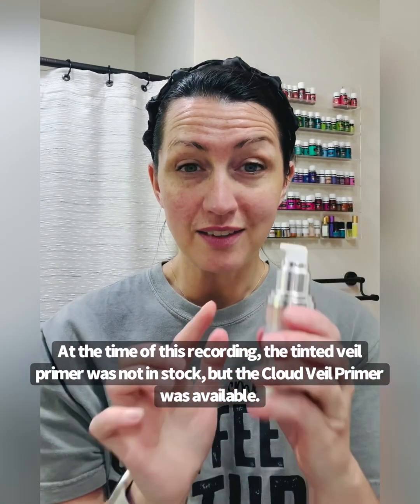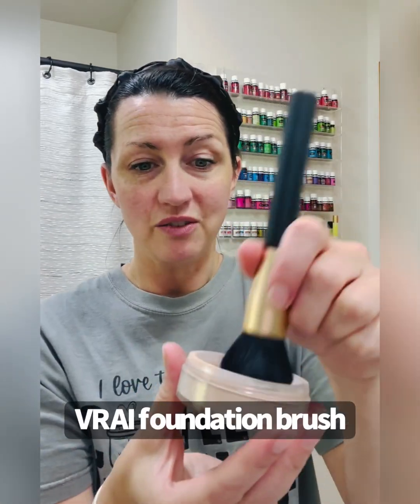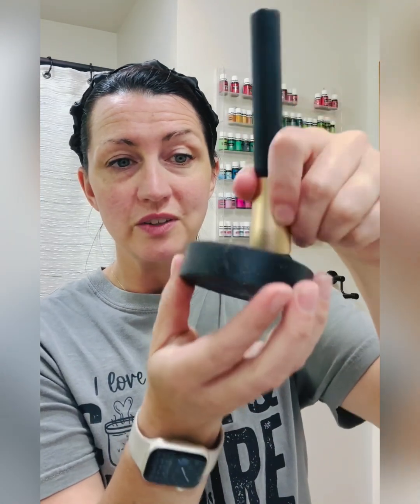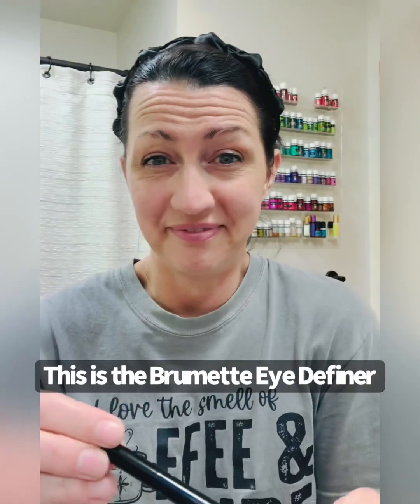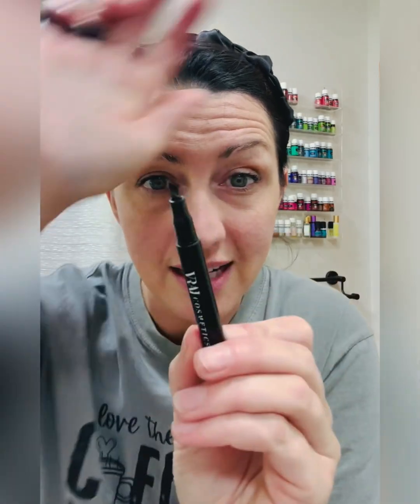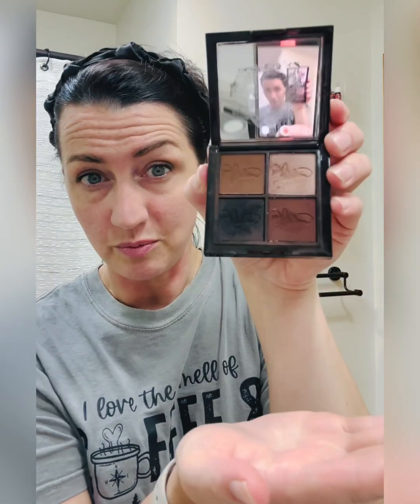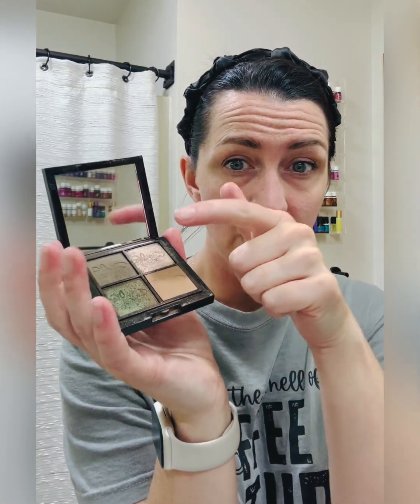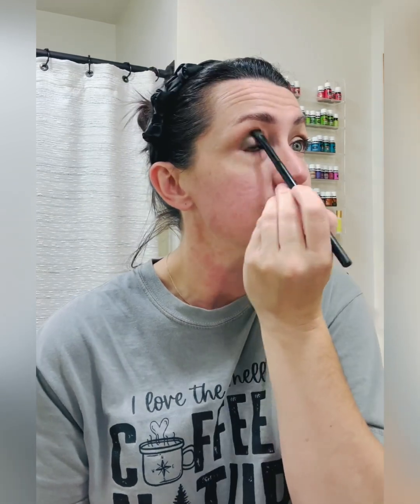VRAI Cosmetics - full face!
What I use from VRAI Cosmetics and why I love it!

Products used in the Video:
-Tinted Veil Primer
-Mineral Foundation Cool 2
-Eye Definer in Brunette
-When in Rome eyeshadow palette
-Don’t Skate Through Life eyeshadow palette
-Classic Mascara
-High Society Air blush